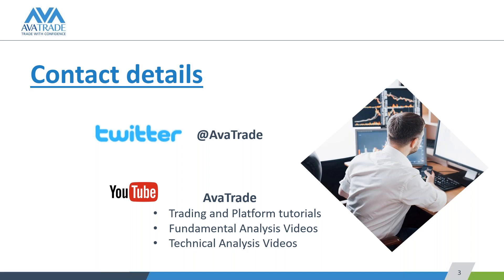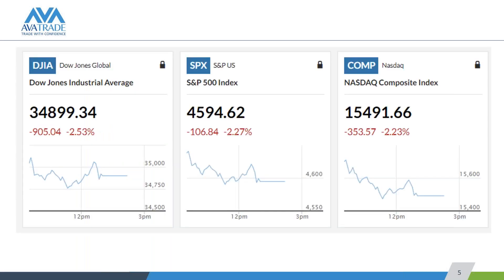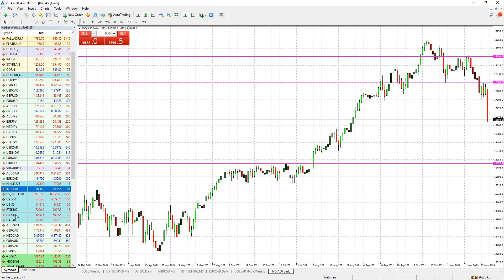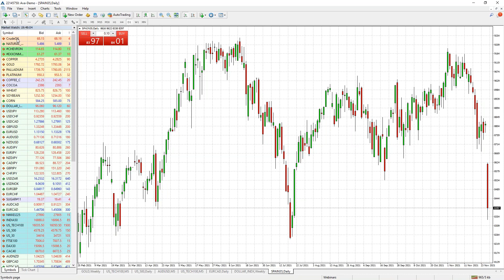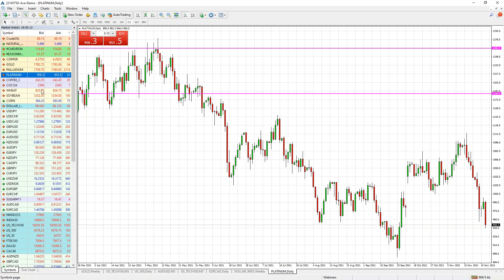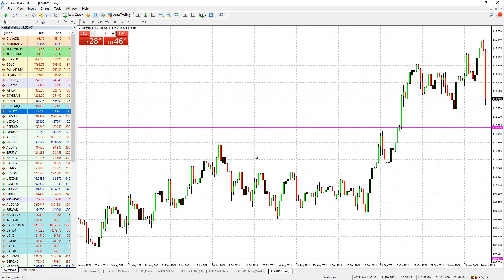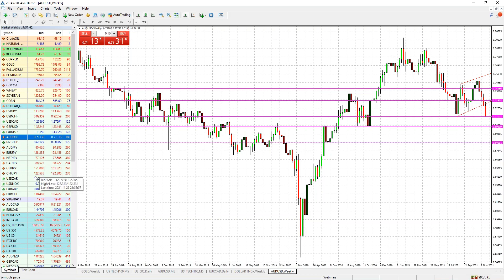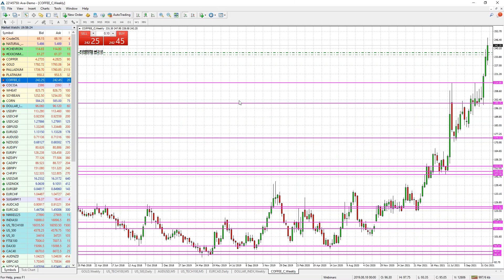27.11.21 | Your Weekly Trading Plan - AvaTrade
Inexperienced traders often view the weekend as a time to take a break, for professional traders it’s the perfect time to plan their trading week - an important part of their trading routine.

Join our brand-new Webinar: “Your Weekly Trading plan” in which we will look ahead at potential trading opportunities.